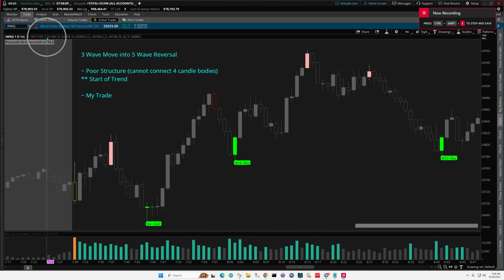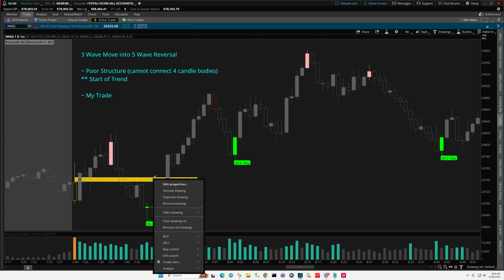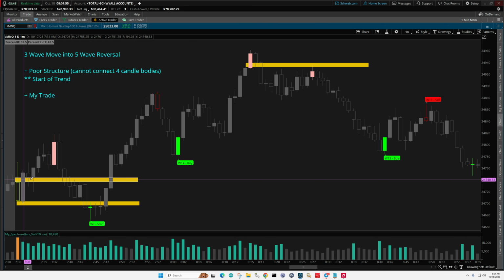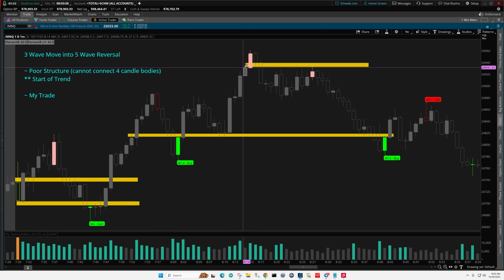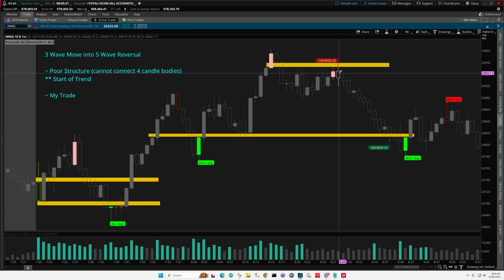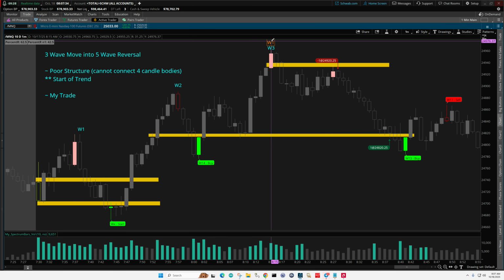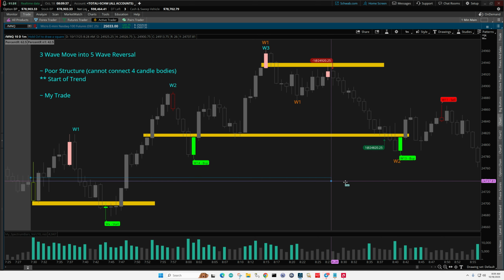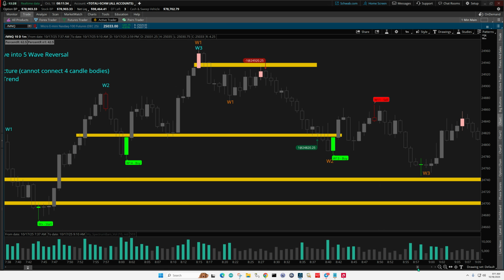/MNQ 20251017 - 3 Wave into 5 Wave Reversal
3 Wave Move into 5 Wave Reversal

~ Poor Structure (cannot connect 4 candle bodies)
** Start of Trend

~ My Trade